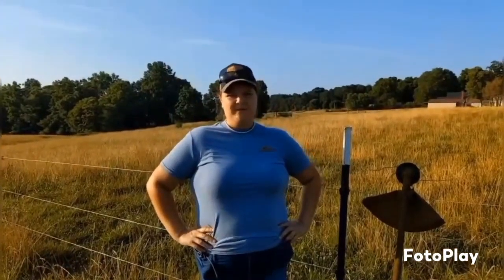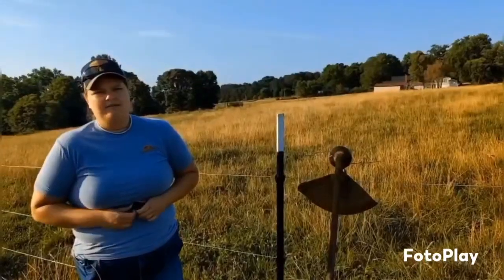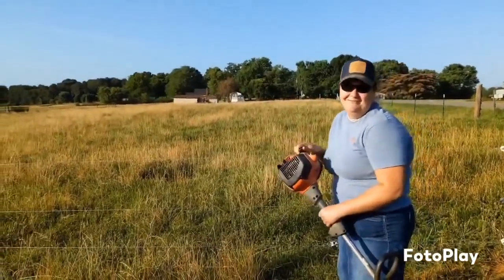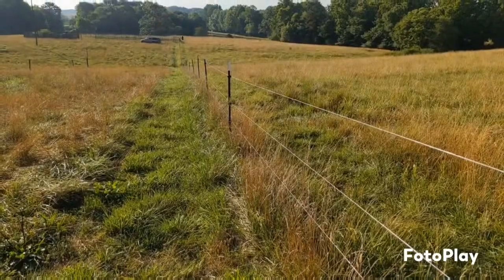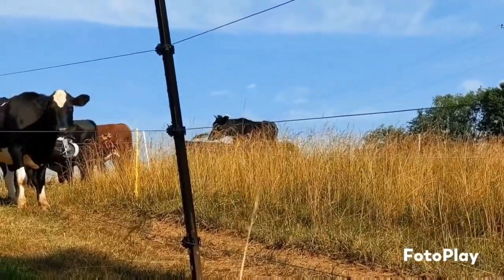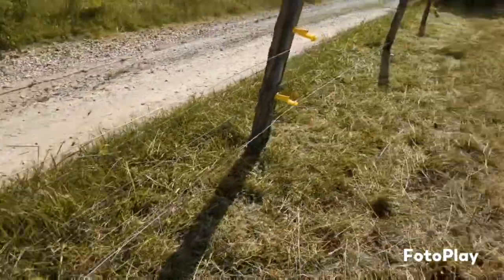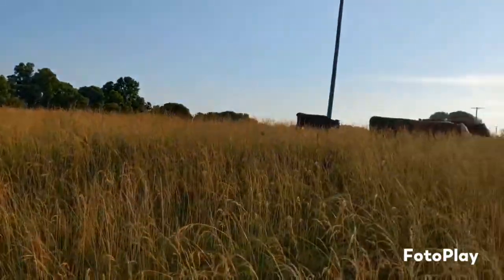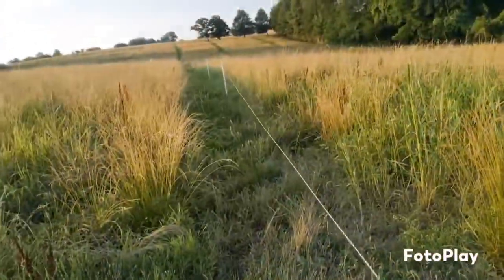Fence Maintenance On A Small Regenerative Farm ~ Farm Girl Friday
Your perimeter fence is one of your most important tools for taking care of your cattle. It keeps them safe and your neighbors safe.

Blessings y'all!